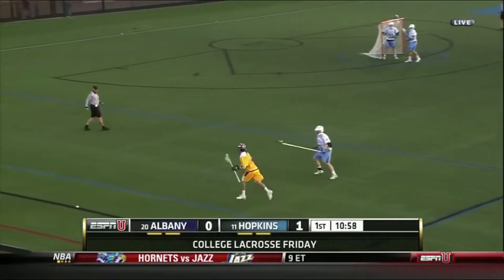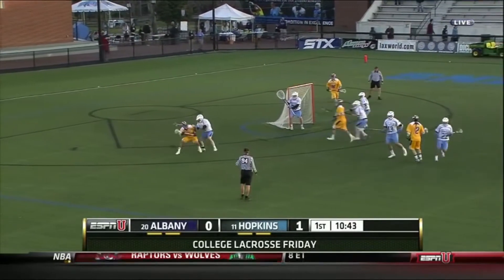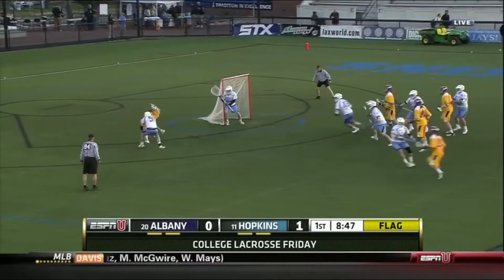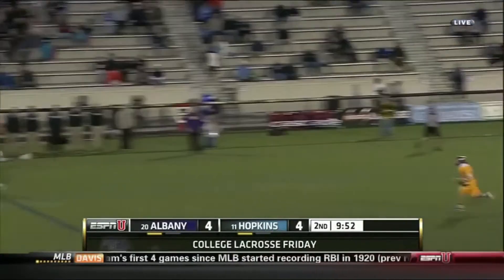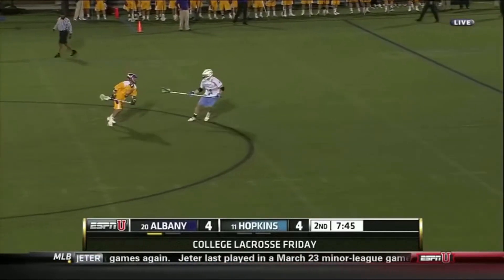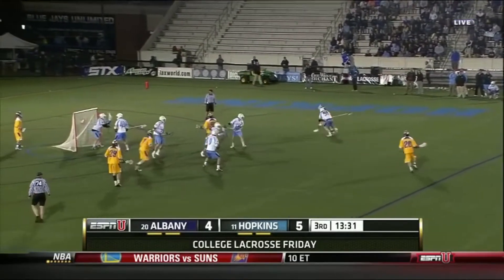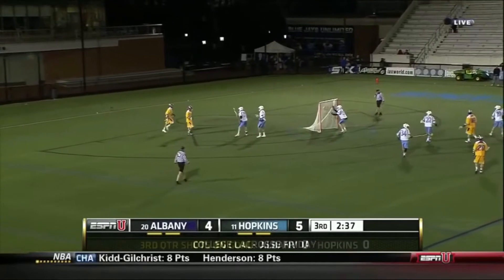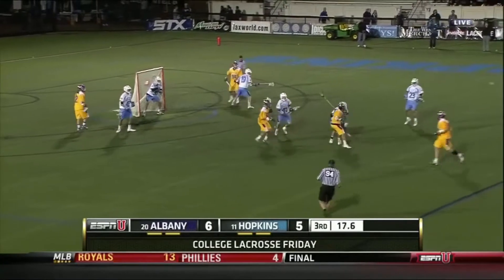Tucker Durkin:Lacrosse Film breakdown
In this video I talk about Tucker Durkin and what makes him one of the best defenders and is constantly able to deny the best players in the world.